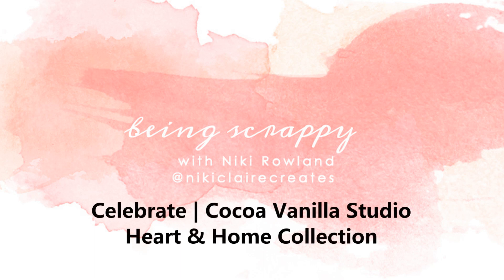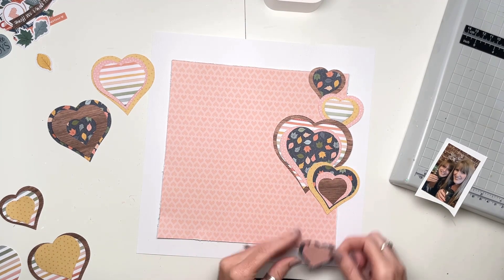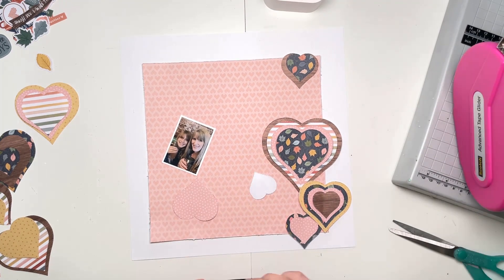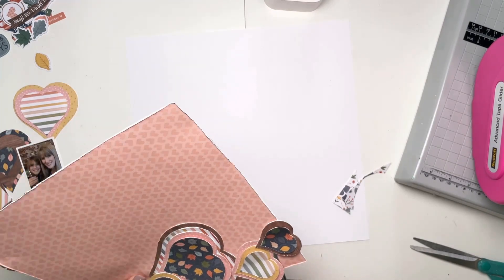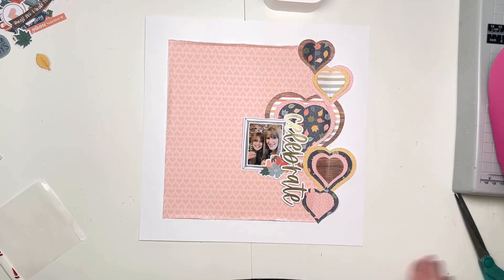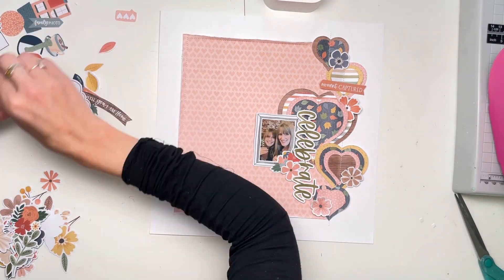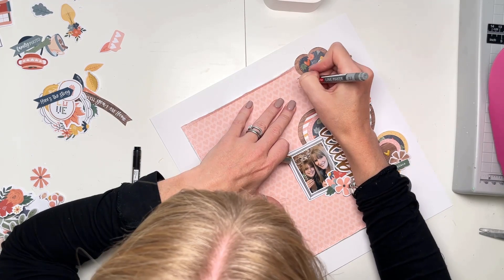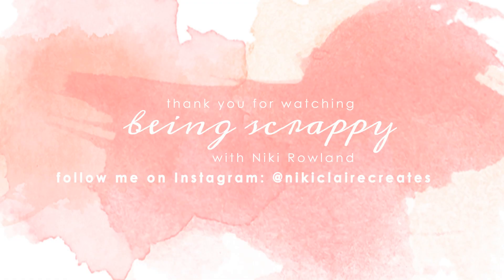Celebrate Scrapbook Layout with Layered Hearts using Cocoa Vanilla Studio Heart & Home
Do you like layers on your scrapbook layouts?  On this layout I have used lots of different patterns from the Cocoa Vanilla Studio Heart & Home A5 Paper stack to cut lots of hearts in different sizes. I love doing this as it means I get to use lots of patterns on one page!
I started off by cutting multiple hearts – I did this using metal nesting dies and my Big Shot. I then spent some time layering the hearts together, I also distressed the edges of each one before sticking them together. I arranged the hearts down the right side of my layout, on the edge of a large square of the Fall Beauty patterned paper, pink heart side. Once I was happy with the positioning of the hearts, I stuck them to the pink square and then trimmed around them. I added the pink square and layered hearts to a white piece of card for my background. I then added some machine stitching: through the middle of all the hearts and around the edge of the pink square.
I then added my photo, which I framed using a piece of Die Cut Ephemera and I also added a title using one of the Gold Titles ‘celebrate’ because in the photo we were out for my daughter’s birthday.
I kept the rest of the layout embellishments fairly simple as I didn’t want to overpower the stacked design so I just added a few pieces of Floral Ephemera, a few phrases from the Die Cut Ephemera and a few Puffy Hearts. I finished off with a few splatters of gold paint.
I hope you have enjoyed seeing this layout, have a happy scrappy day!
Niki xx
[ad]